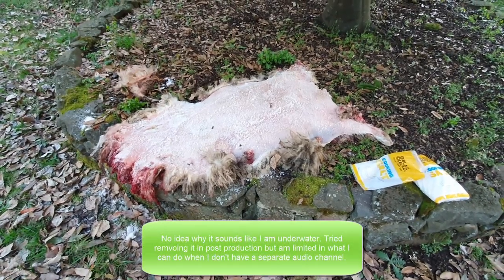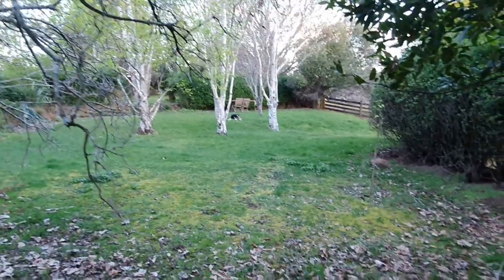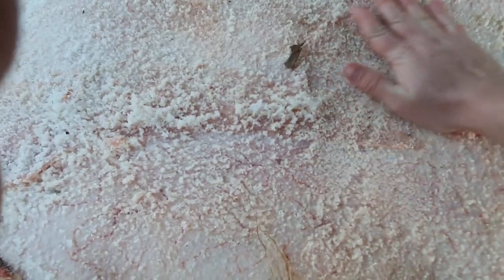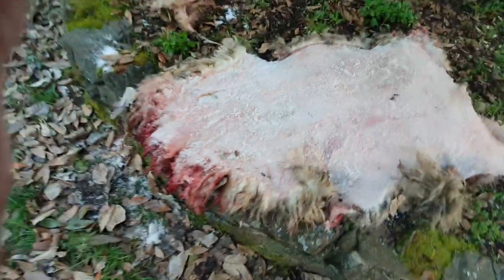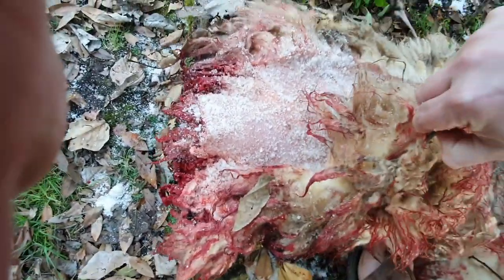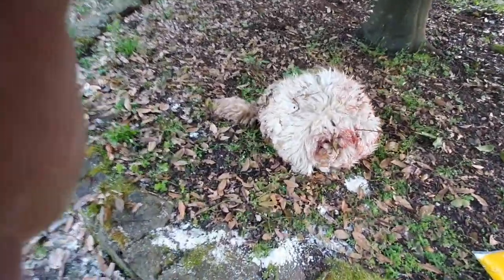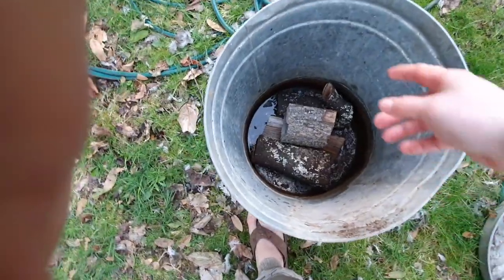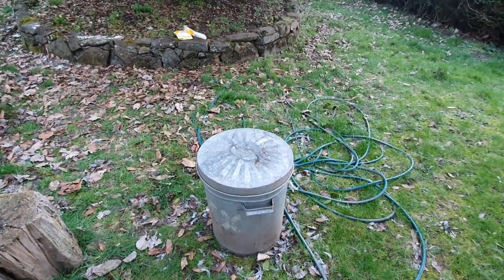Sheep Tanning - Stage 1 - Salting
Tanning a lambskin. This video covers stage 1 of the process - preservation. Very important if you are not planning on tanning your skin immediately. This can buy you anything from a few weeks up to, in rare cases of cool climates, more than a year. Highly recommend you complete the tan as soon as convenient.

Like the content? The only way for small channels to grow is through engagement that lets the algorithm know that the content is good. Each like for a small channel like mine is worth so much more than a single like on a huge channel.